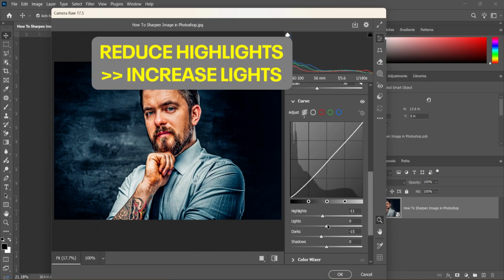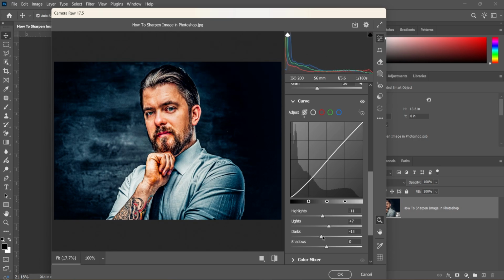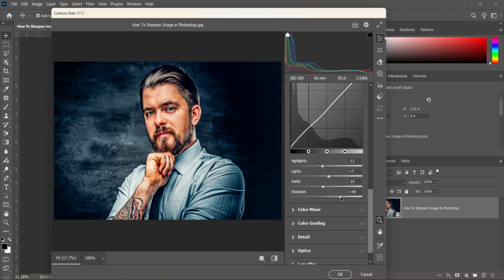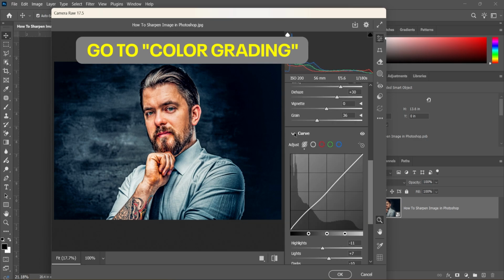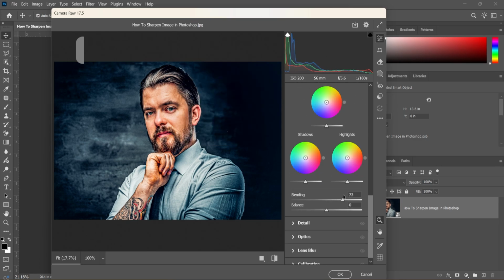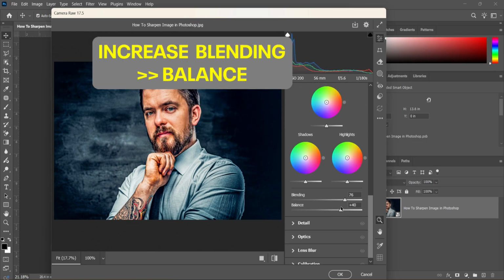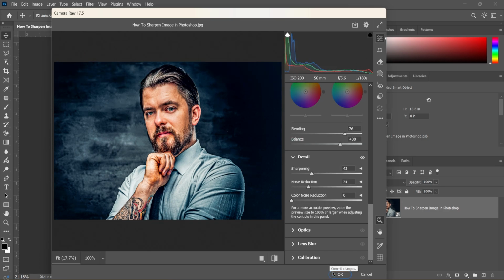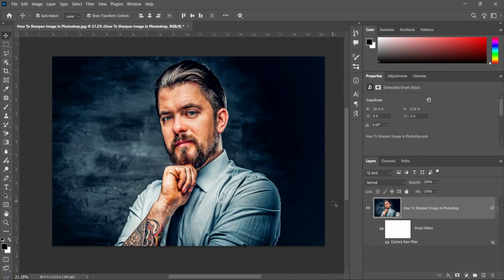How To Sharpen Image in Photoshop | Photoshop Tutorial 2025 | Am Graphix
How To Sharpen Image in Photoshop 2025!

Learn how to sharpen image in adobe photoshop in just few simple steps. This step-by-step video tutorial is perfect for designers.